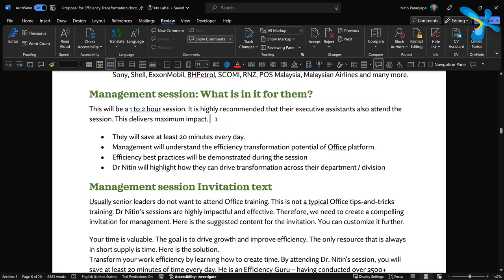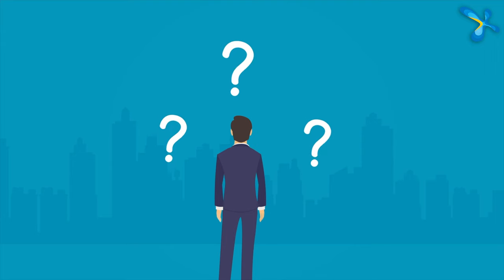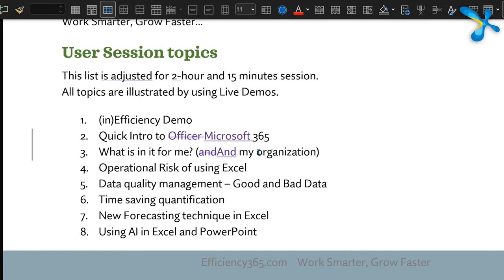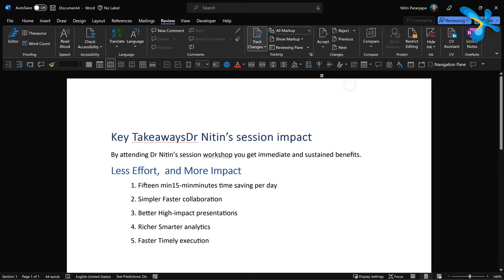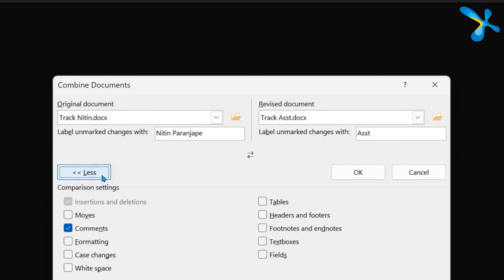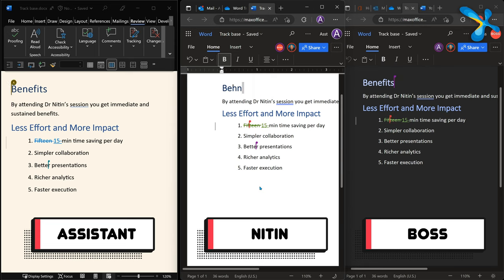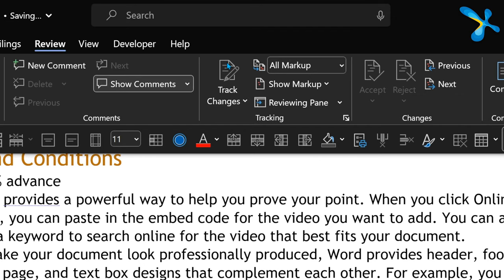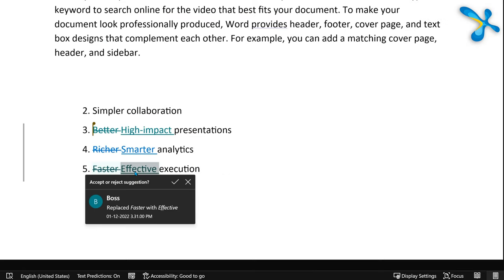Microsoft Word Track Changes Masterclass - in-depth | Efficiency 365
Who changed what when? Enable track changes in Word and find out.
Multiple copies with track changes? No problem. Combine them easily, without manual copy paste.
Learn how to view and manage track changes. Filter to show only changes and or formatting. Print only the changes, Accept all changes in one step and more.

Contents
00:00 - Introduction
00:25 - Quick Walkthrough
01:17 - Four ways of showing tracked changes
03:05 - Merging multiple documents with tracked changes
04:05 - Track changes with link sharing - best approach
04:50 - Prevent misuse of track changes
05:40 - Print only the changes
06:05 - Bonus - has someone made changes seriously or superficially?

Efficiency Best Practices for Microsoft 365
130 best practices everyone must know